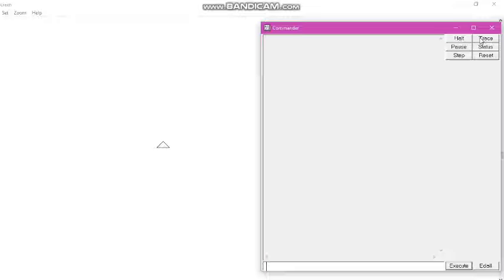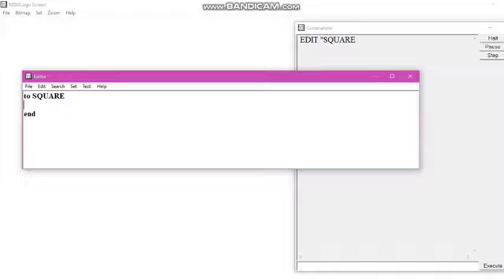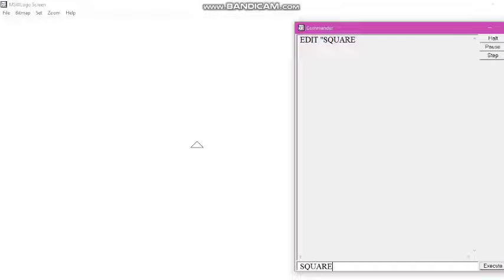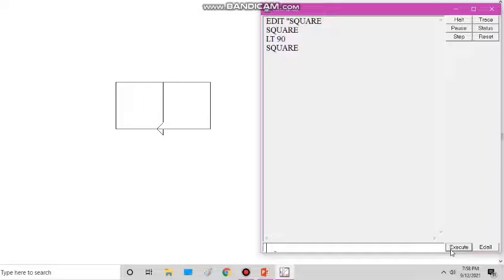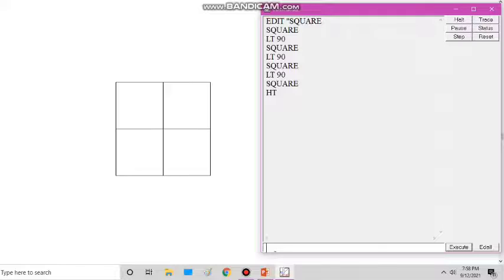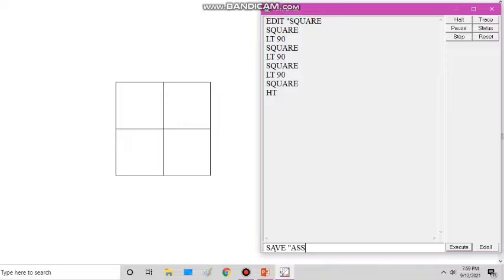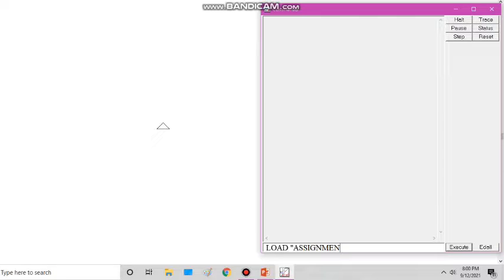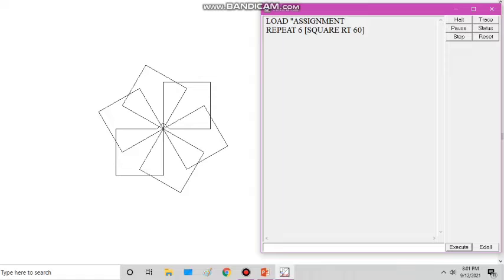PROCEDURE IN LOGO | PART 2 | CHAPTER 5 | REVISION